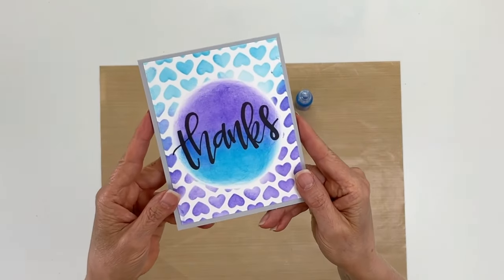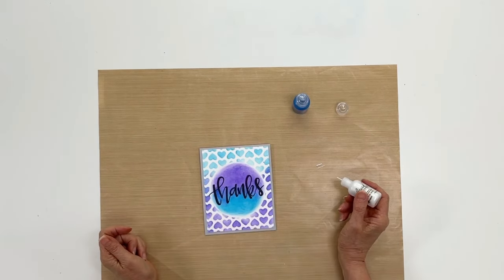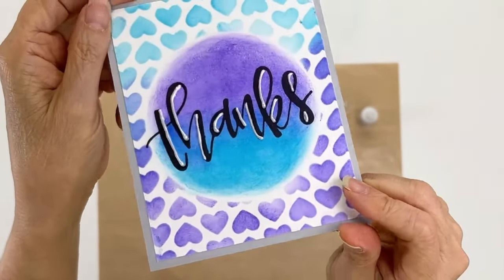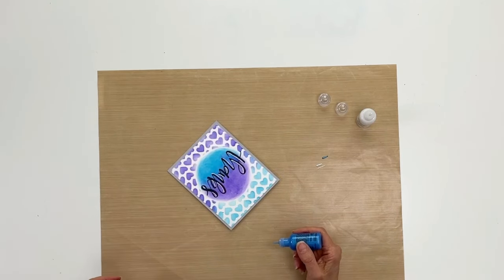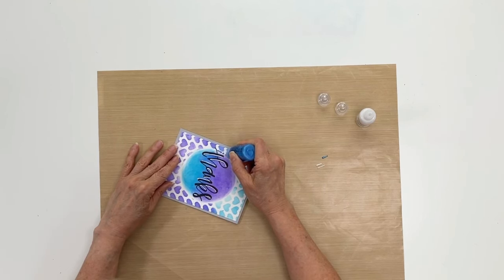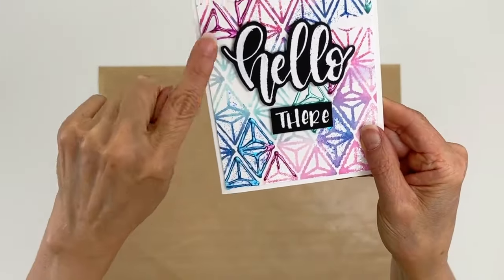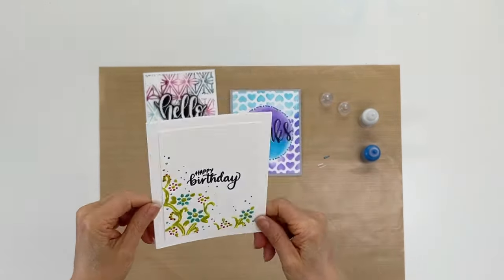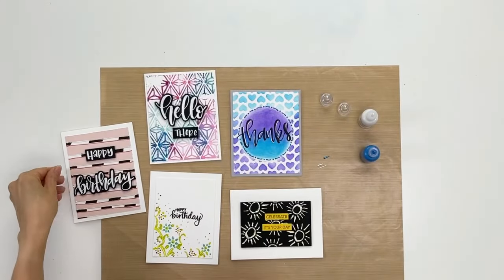How to Draw & Doodle with Liquid Pearls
With the precision tip of Ranger Liquid Pearls, doodling and drawing on your projects is a breeze straight from the bottle. Let Patti Behan be your guide as she demonstrates just how easy it is and shares invaluable tips to set you up for crafting success.